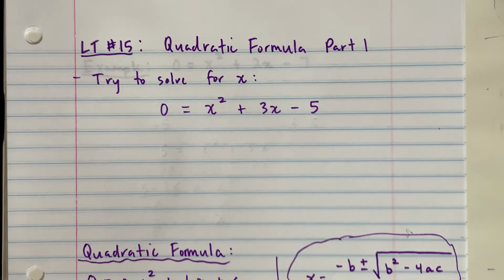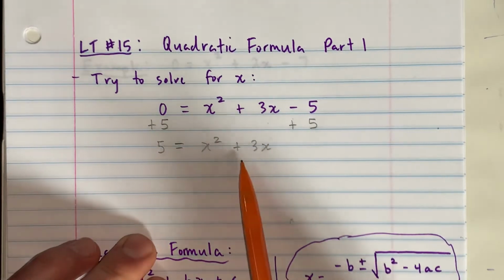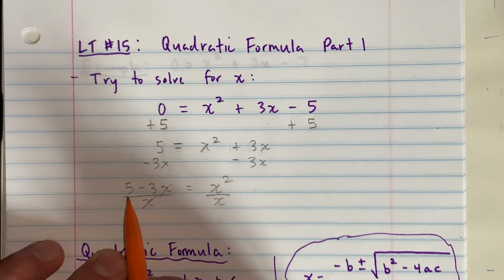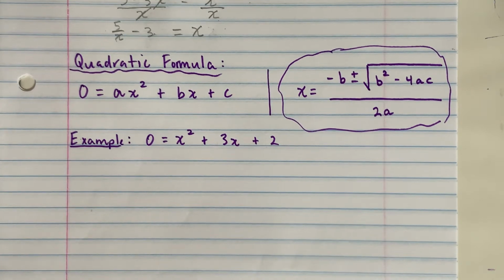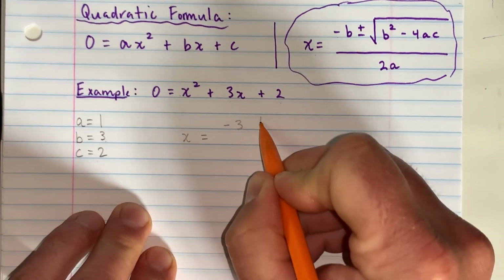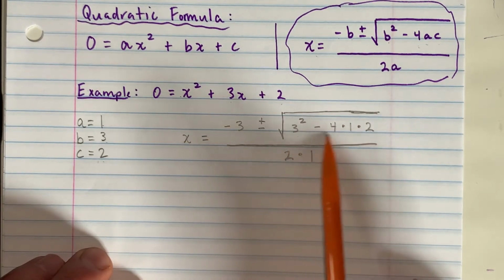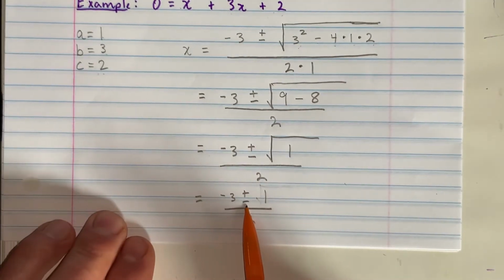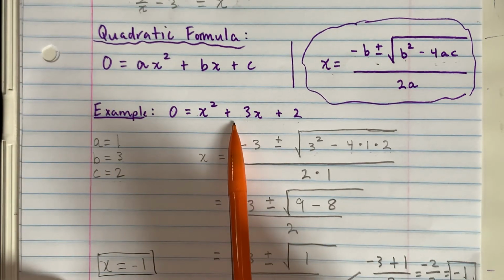Algebra (Week 8 Learning Target 15 Video 1)